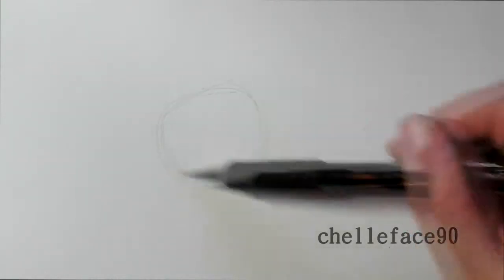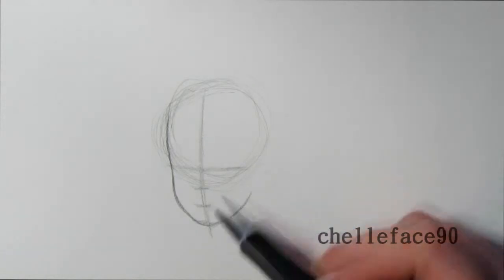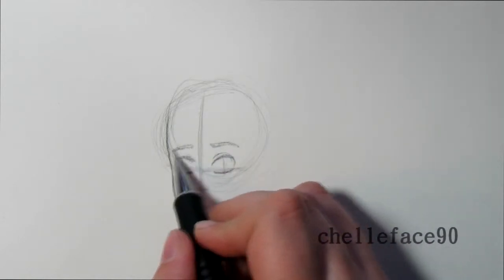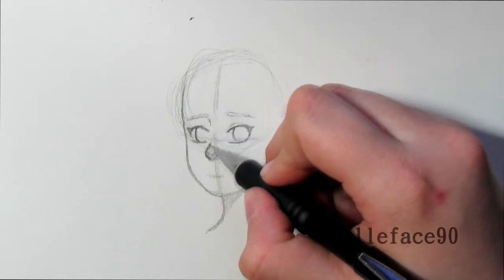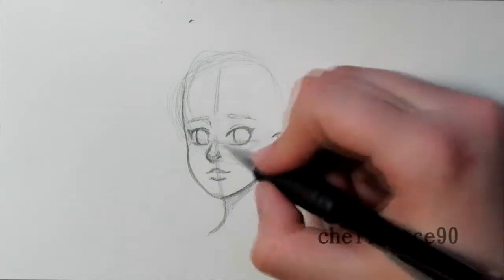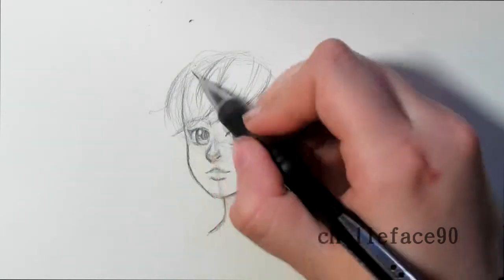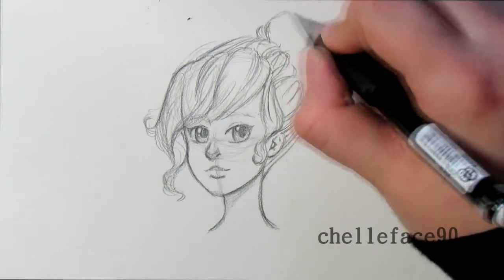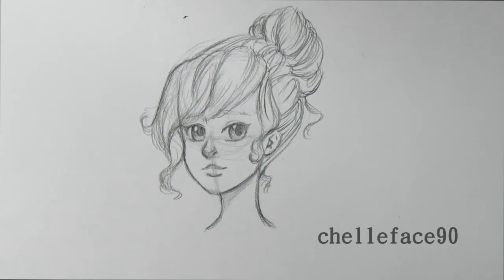Drawing a Female Face: Three Quarter View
Hello everyone! I hope you are having a great day! Thanks for stopping by to see how I draw three quarter views for female faces. This is how I draw them...you don't have to draw them this way.

Please do NOT copy, repost, reuse, or edit my pictures/videos without my written permission! This is my art and you do NOT have permission! Thank you!